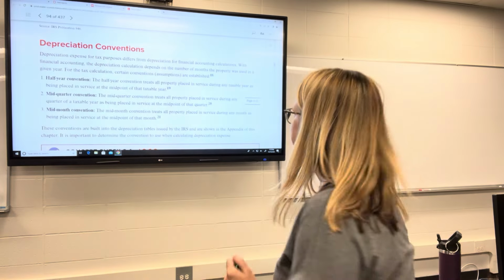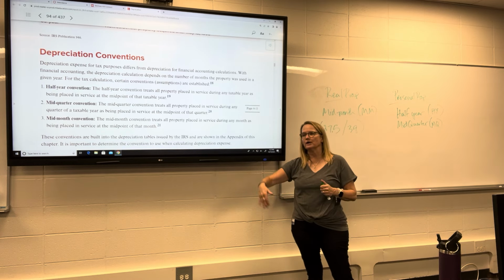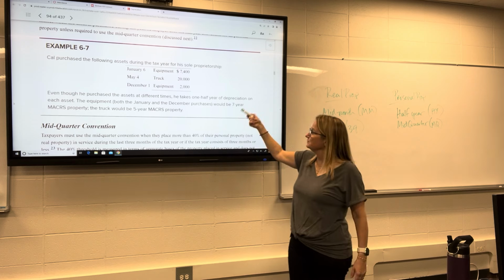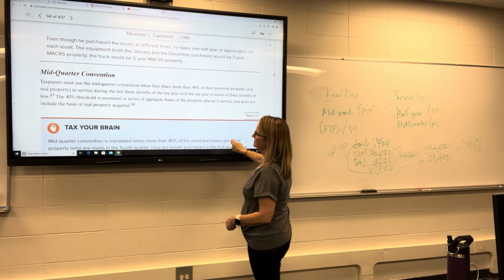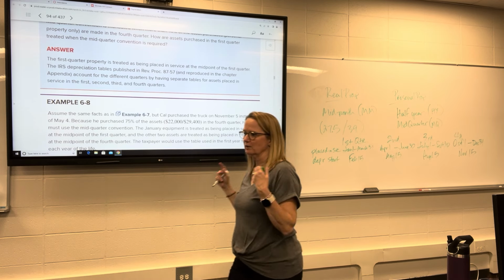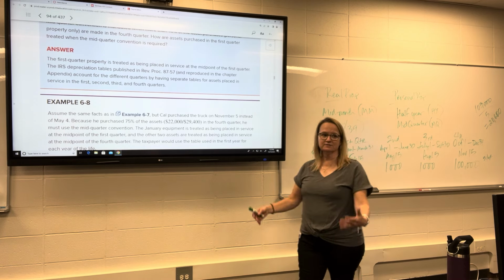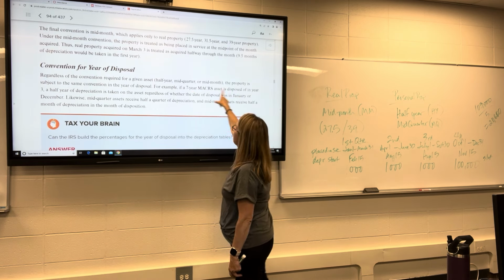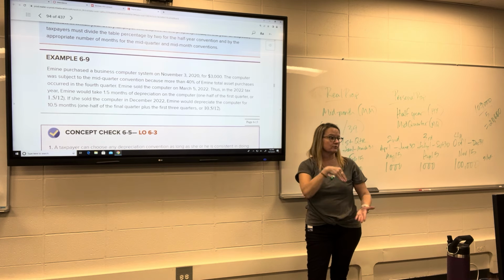Income tax, accounting, fall 2023, chapter 6, depreciation: depreciation conventions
Chapter 6, depreciation: depreciation conventions